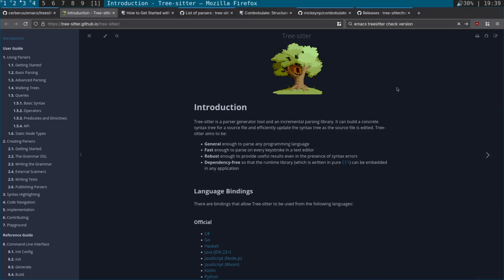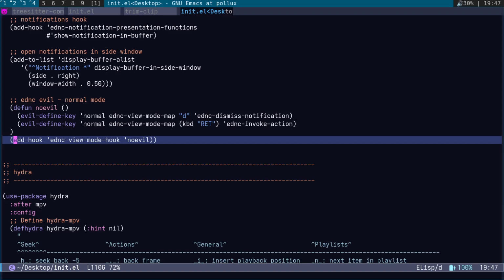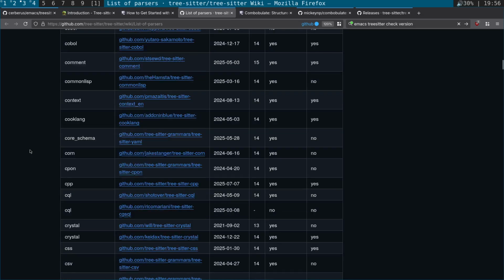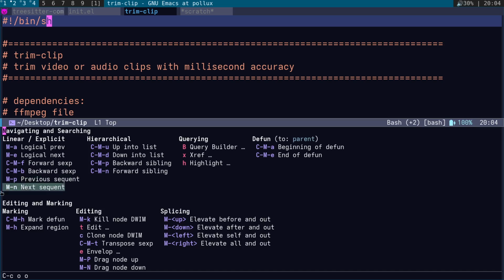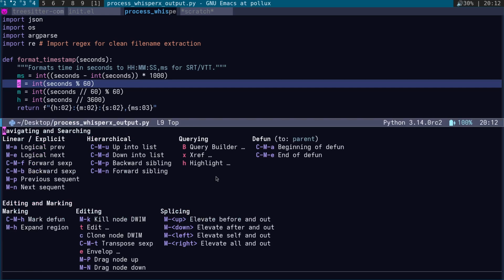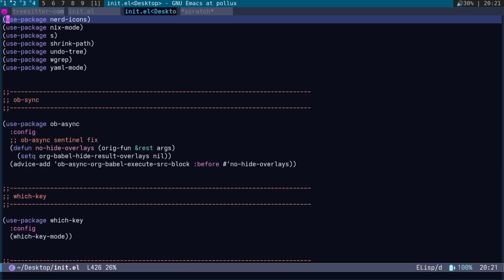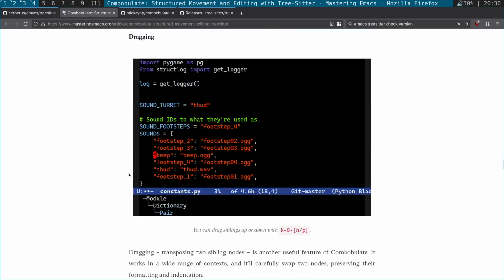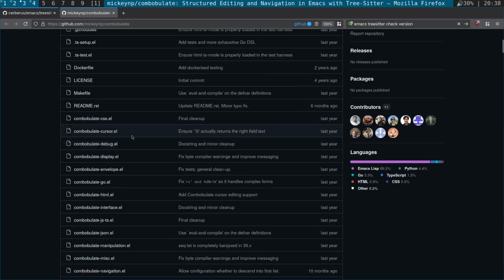Emacs Treesitter with Combobulate structured navigation and editing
In this video we install Treesitter and Combobulate on Emacs, and try to create new languages for Combobulate including bash, c, elisp and nix

Tree-sitter is a parser generator tool and an incremental parsing library. It can build a concrete syntax tree for a source file

Combobulate is a package that adds structured editing and movement to a wide range of programming languages. Unlike most programming major modes that use error-prone imperative code and regular expressions to determine what's what in your code, Combobulate uses Emacs 29's tree-sitter library.

Emacs lisp directory
Combobulate languages for bash, c, elisp and nix